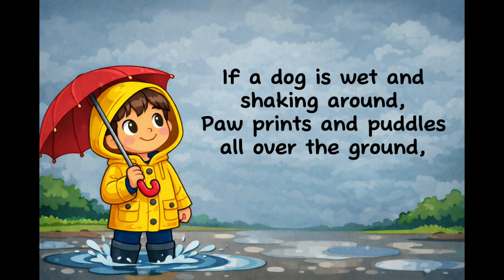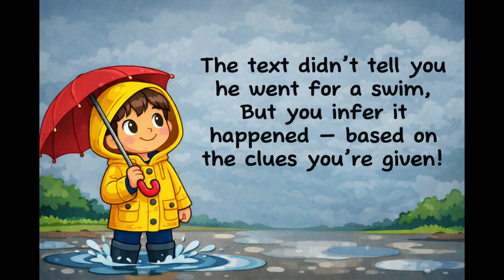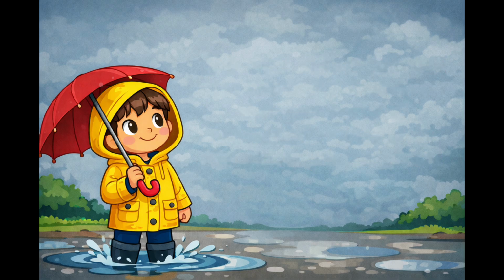Inferencing Song for Kids | Use Text Clues & What You Know!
Inferencing song for kids that teaches making inferences using clues and background knowledge. This fun and engaging song helps students understand inferencing as a reading comprehension strategy. Kids learn how to use clues from the text, pictures, and what they already know to make smart guesses about what is happening in a story.

Perfect for:
Elementary classrooms
Reading comprehension lessons
ELA centers and review
Homeschool learning

🎶 Sing along and practice making inferences in a kid-friendly way!

Welcome to Learning Through Lyrics, where learning meets fun through music! We create catchy, educational songs for kids on a variety of topics, from ELA and math to science and history. Our videos are designed to engage young minds and make learning an exciting adventure. Whether it’s singing about the solar system, discovering new vocabulary, or exploring the wonders of nature, we make education enjoyable and memorable for elementary-aged children. Join us for music that inspires curiosity and helps kids grow!

📝 Perfect For:
Elementary school students
Parents and teachers looking for engaging learning resources
Kids who love to sing and learn at the same time!